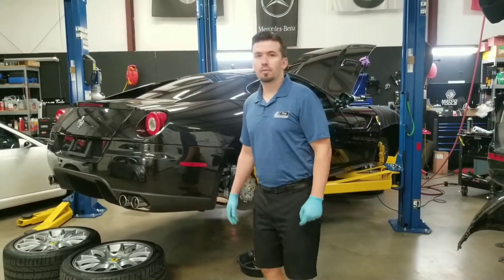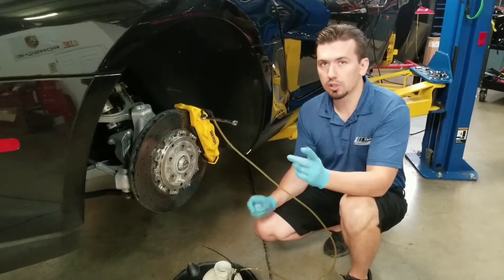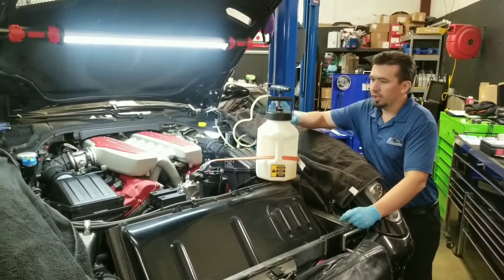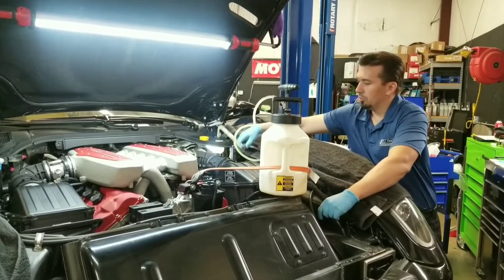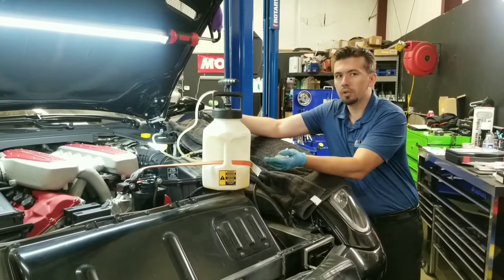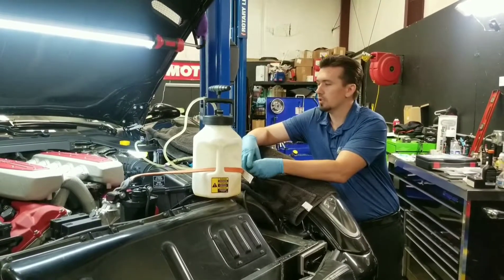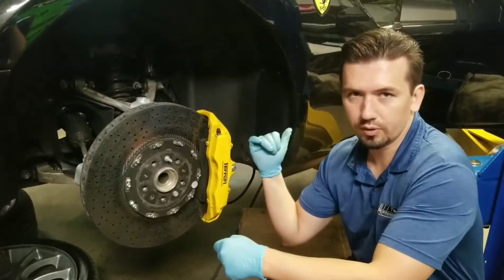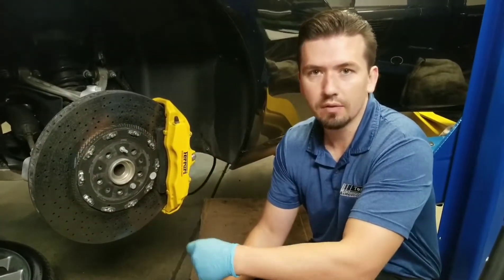FERRARI 599 GTB Brake fluid service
Changing brake system on a Ferrari 599.

Educational purposes only, we do not provide Tech Support.